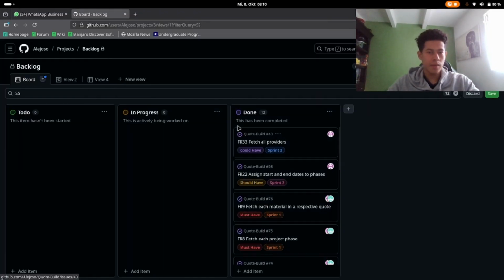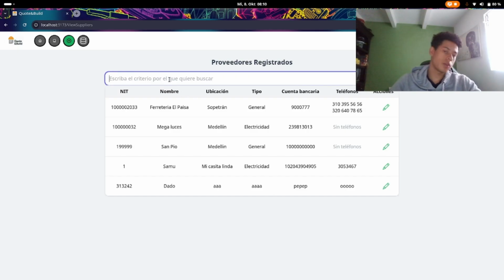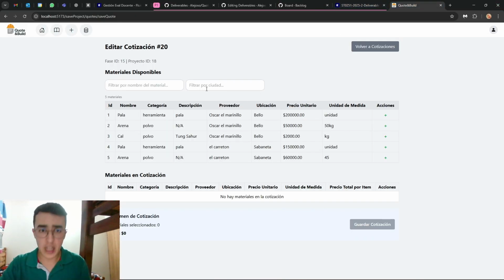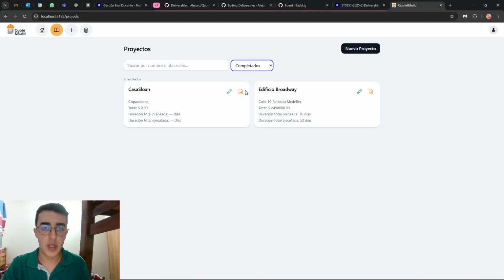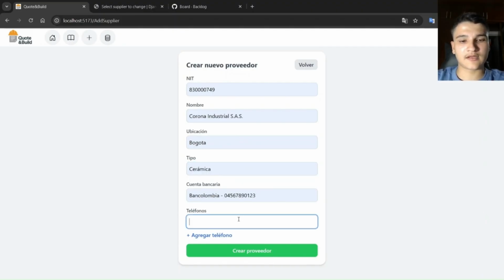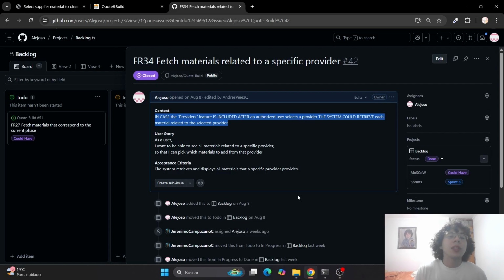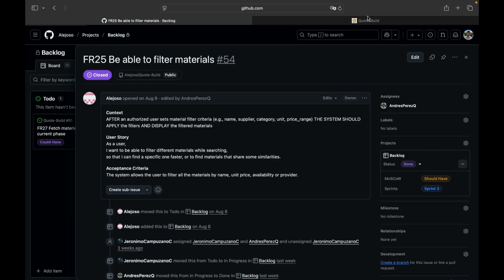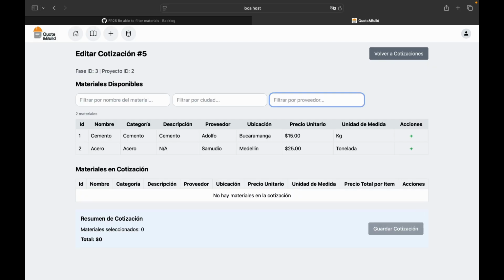Derivable 3 P1 Quote&Build